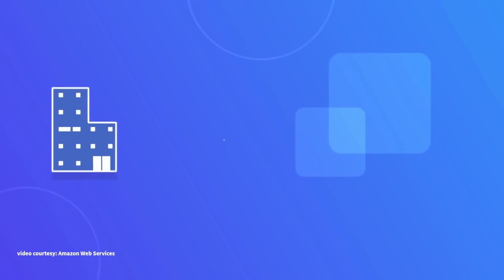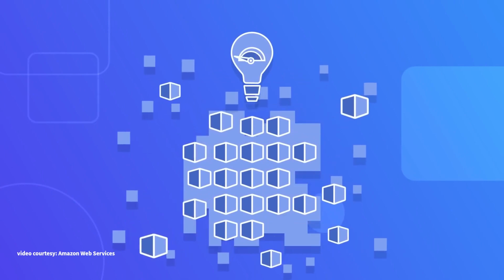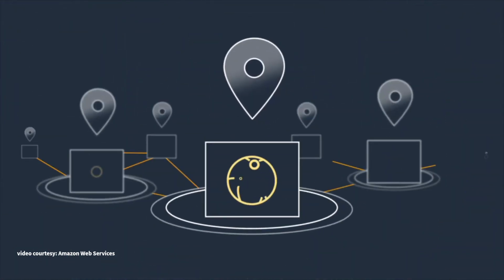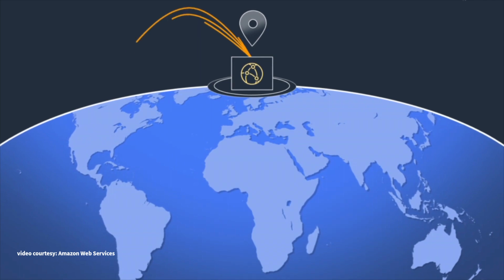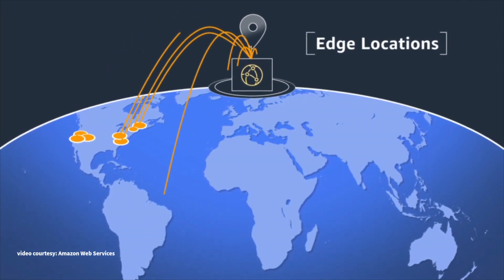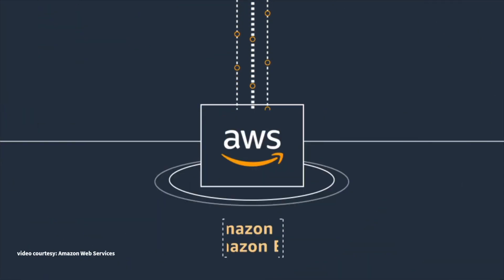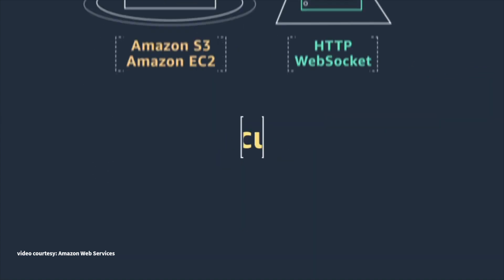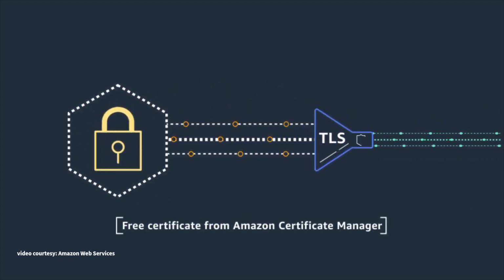AWS S3 Bucket Replication vs Cloudfront